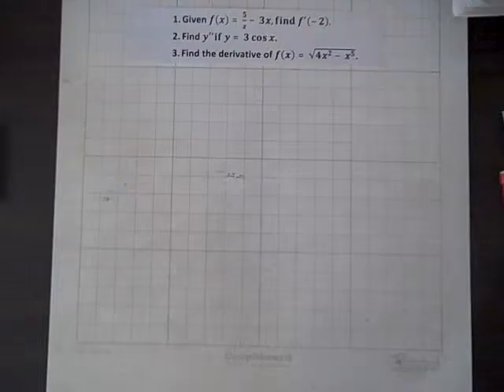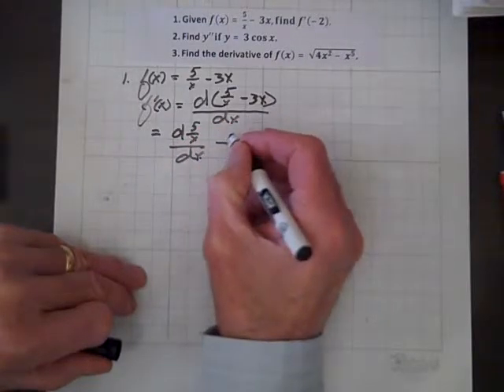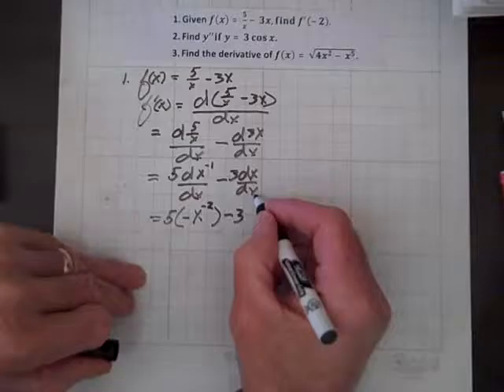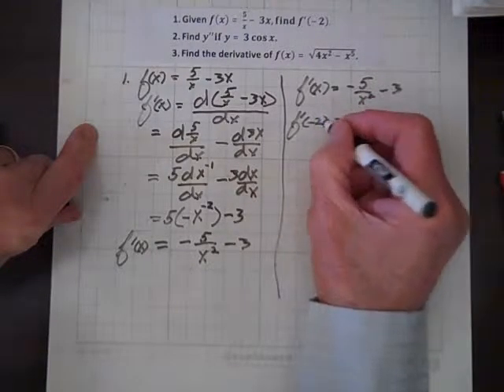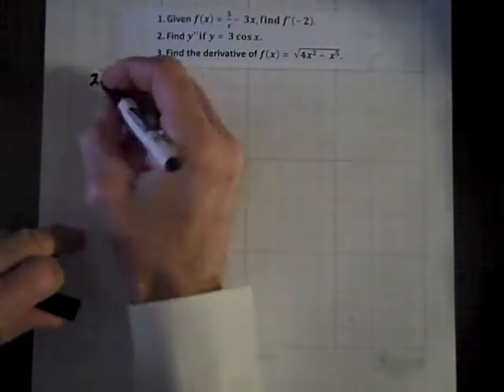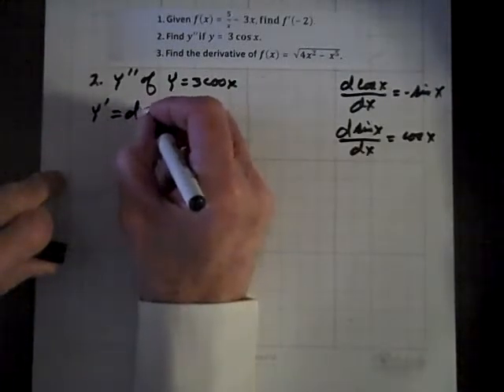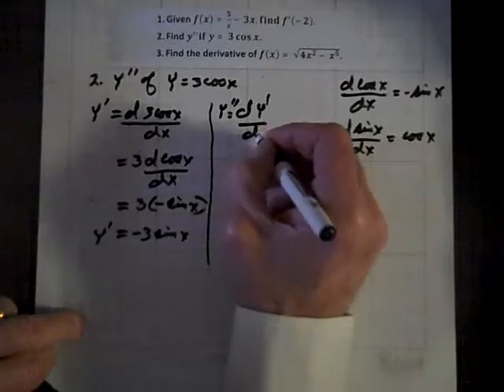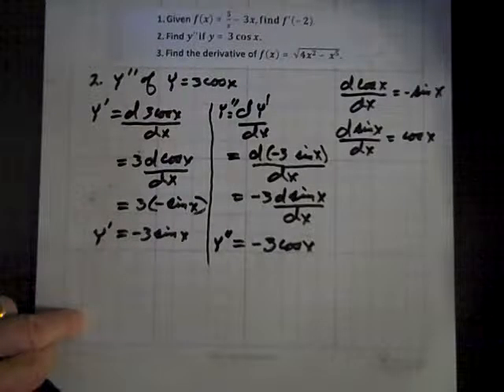Calculus I Challenge 3 6 Part I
Description
Derivative using the power-rule and the derivative of a trigonometric function